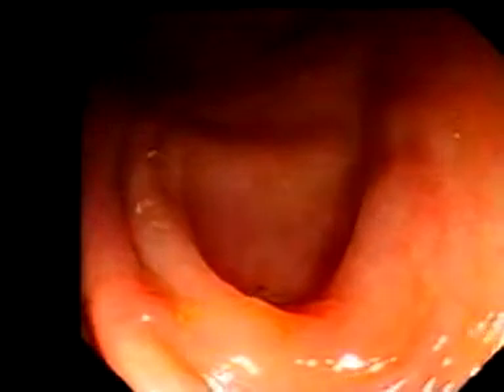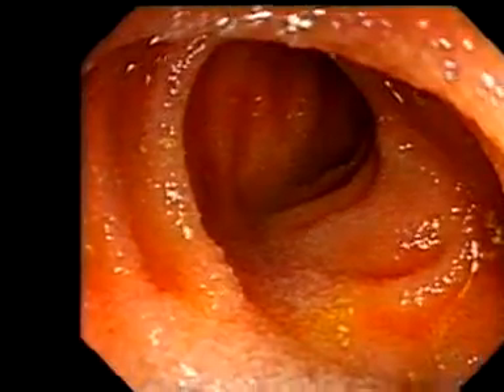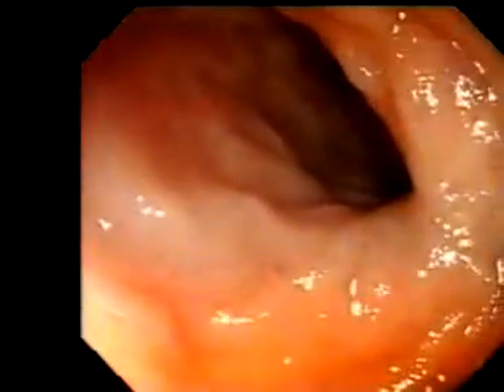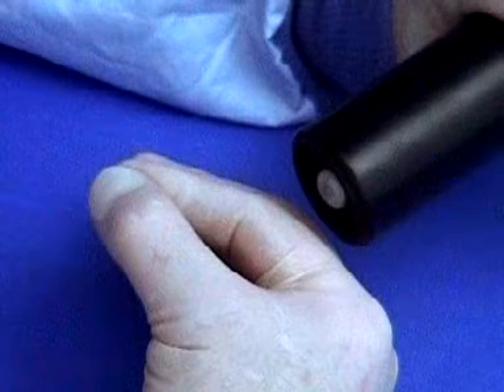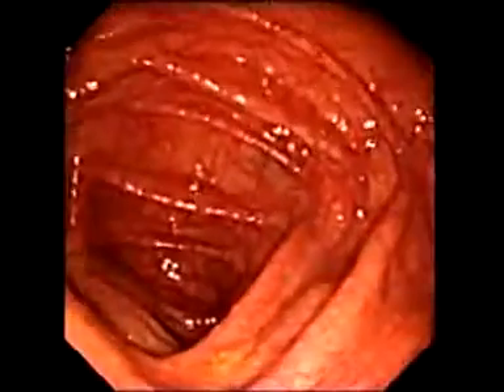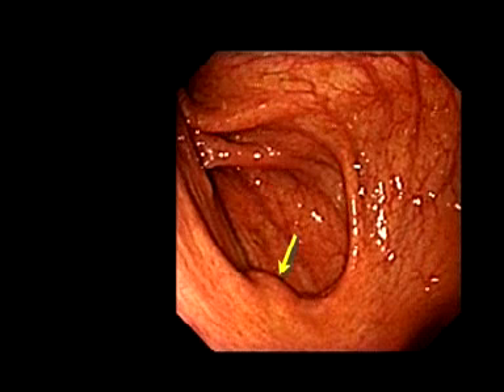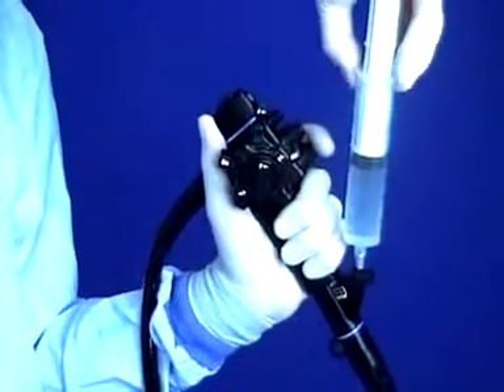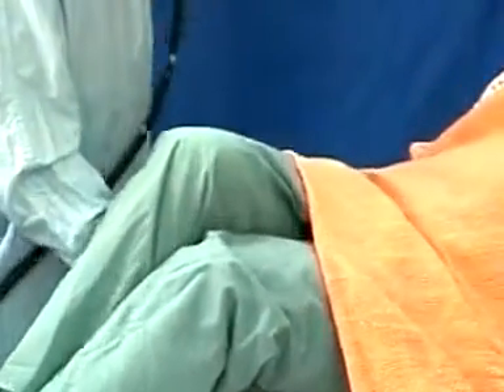find the terminal ileum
"Welcome to Digestive Explorer, our YouTube channel dedicated to helping you navigate the fields of gastroenterology and gynecology. Our goal is to provide you with valuable insights, tips, and information that will help make your learning experience easier and more enjoyable.
Dive into the fascinating world of digestive endoscopy with Digestive Explorer! Welcome to your exclusive gateway dedicated to in-depth exploration of digestive system pathologies through endoscopy. This channel invites you to delve deep into the mechanisms and challenges of digestive health. Discover our diverse content: Live Endoscopies: Witness real-time endoscopic procedures for a comprehensive understanding of diagnoses and treatments. Medical Education: Explore various gastrointestinal diseases, their symptoms, origins, and available therapeutic options. Case Studies: Immerse yourself in concrete cases to enhance your knowledge of digestive pathologies.

Video by Christopher Williams

The colon (large intestine) is the distal part of the gastrointestinal tract, extending from the cecum to the anal canal. It receives digested food from the small intestine, from which it absorbs water and electrolytes to form faeces.

Anatomically, the colon can be divided into four parts – ascending, transverse, descending and sigmoid. These sections form an arch, which encircles the small intestine.

In this article, we shall look at the anatomy of the colon – its anatomical structure and relations, neurovascular supply, and clinical correlations.
A colonoscopy  is an exam used to look for changes — such as swollen, irritated tissues, polyps or cancer — in the large intestine (colon) and rectum.

During a colonoscopy, a long, flexible tube (colonoscope) is inserted into the rectum. A tiny video camera at the tip of the tube allows the doctor to view the inside of the entire colon.

If necessary, polyps or other types of abnormal tissue can be removed through the scope during a colonoscopy. Tissue samples (biopsies) can be taken during a colonoscopy as well.

Investigate intestinal signs and symptoms. A colonoscopy can help your doctor explore possible causes of abdominal pain, rectal bleeding, chronic diarrhea and other intestinal problems.
Screen for colon cancer. If you're age 45 or older and at average risk of colon cancer — you have no colon cancer risk factors other than age — your doctor may recommend a colonoscopy every 10 years. If you have other risk factors, your doctor may recommend a screen sooner. Colonoscopy is one of a few options for colon cancer screening. Talk with your doctor about the best options for you.
Look for more polyps. If you have had polyps before, your doctor may recommend a follow-up colonoscopy to look for and remove any additional polyps. This is done to reduce your risk of colon cancer.
Treat an issue. Sometimes, a colonoscopy may be done for treatment purposes, such as placing a stent or removing an object in your colon.